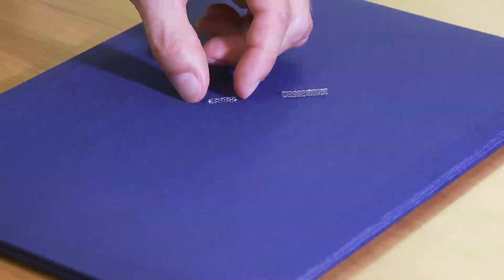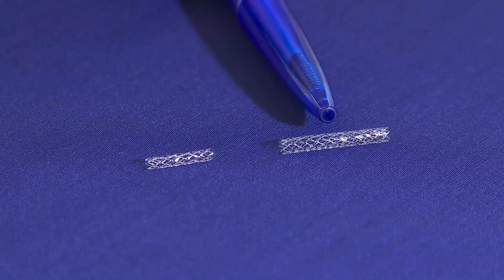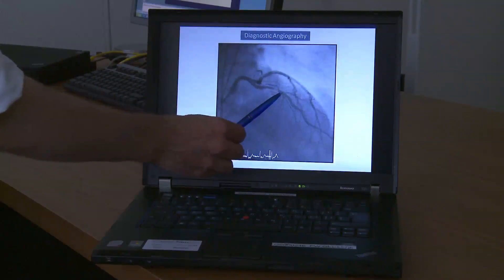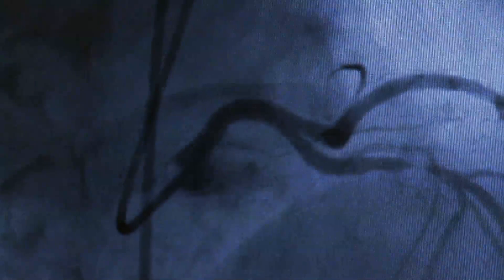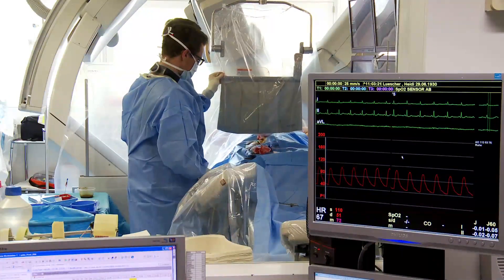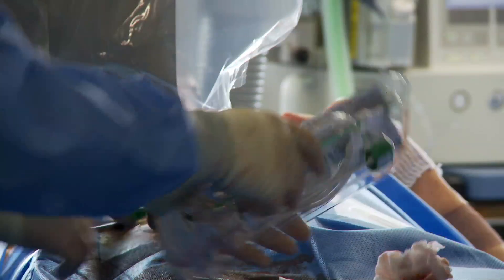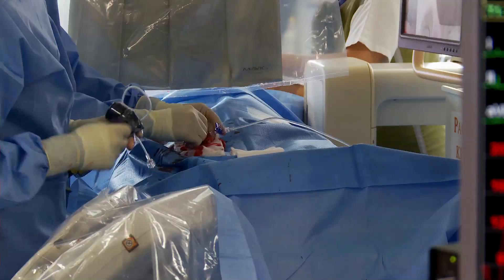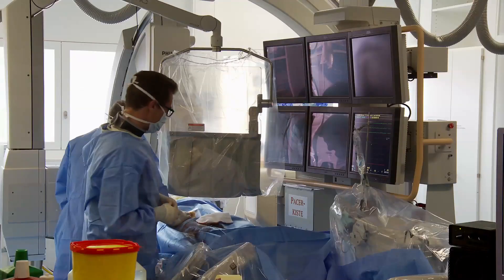PATIENTS WITH ACUTE HEART ATTACKS USING NEW DRUG-ELUTING STENT MORE EFFECTIVE THAN BARE- METAL STENT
Time is crucial after an acute heart attack. Many patients undergo a primary percutaneous coronary intervention or P-C-I to open blocked coronary arteries.  Cardiologists do this by implanting a stent made of metallic mesh in the involved artery. Some of these stents can also release medication. A new study examined whether the next-generation drug-eluting stent is more effective than a bare-metal stent. Catherine Dolf has more in this week's JAMA Report.